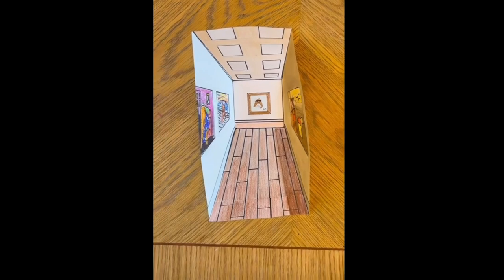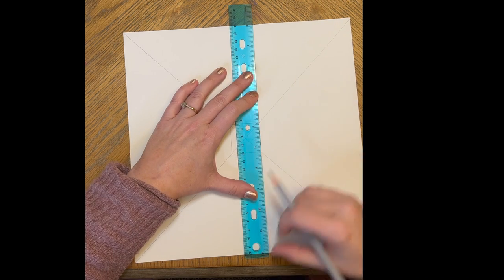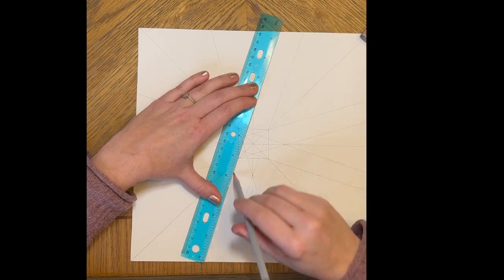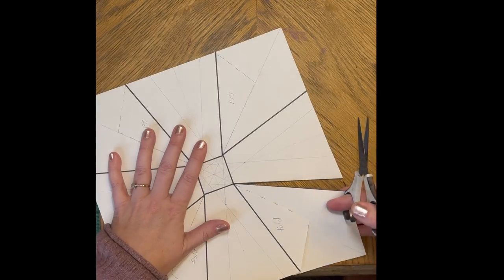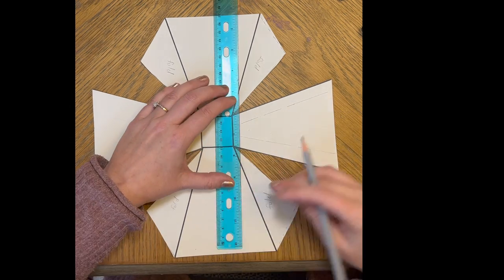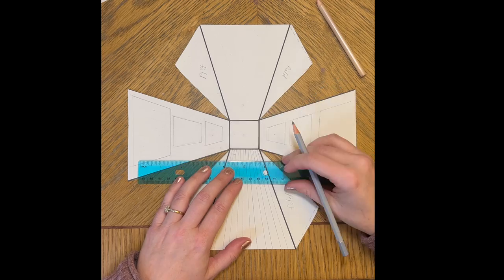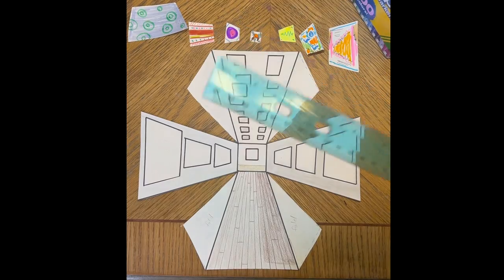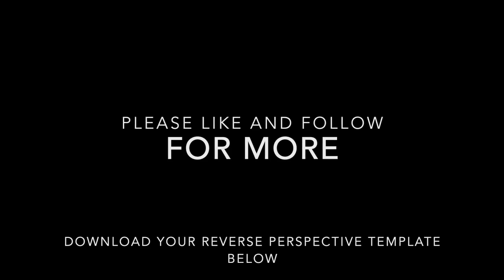Reverse Perspective Room Art Tutorial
I will show you the step by step process for making a reverse perspective room. This tutorial makes it easy for everyone. You can also click the links for templates to quickly make your own room.